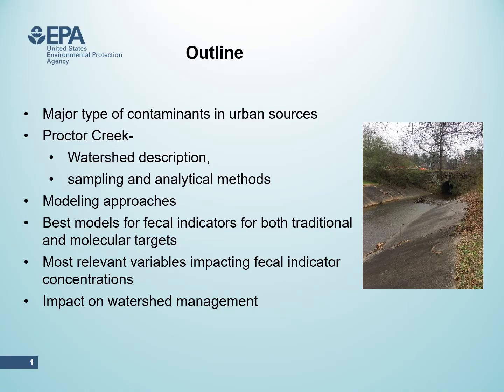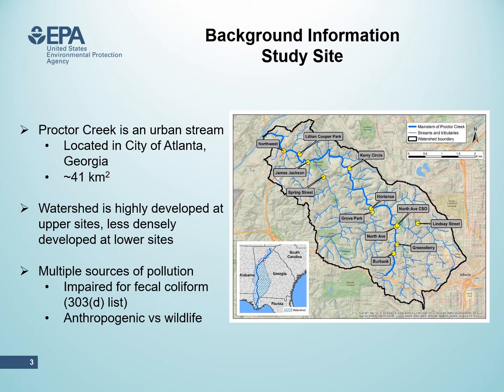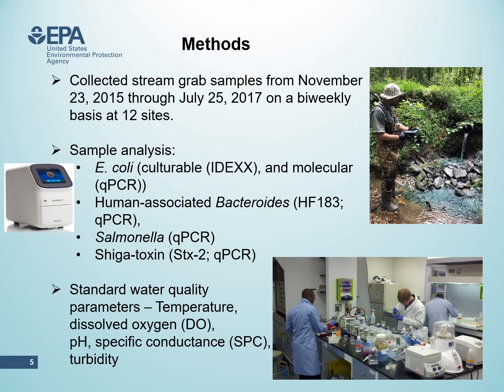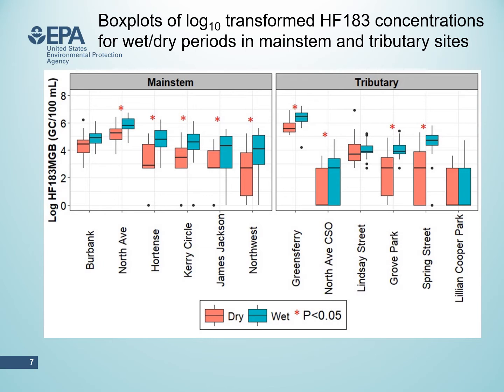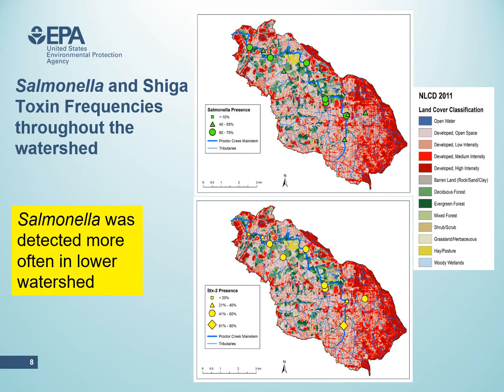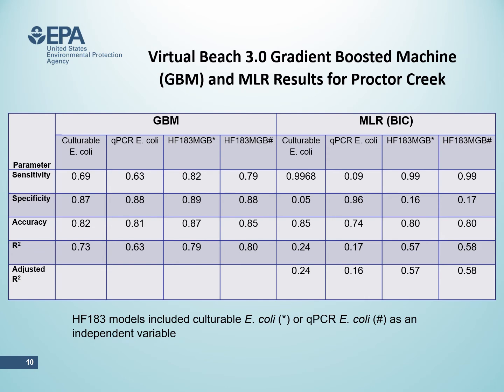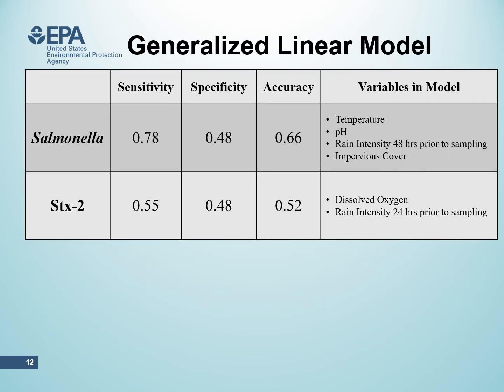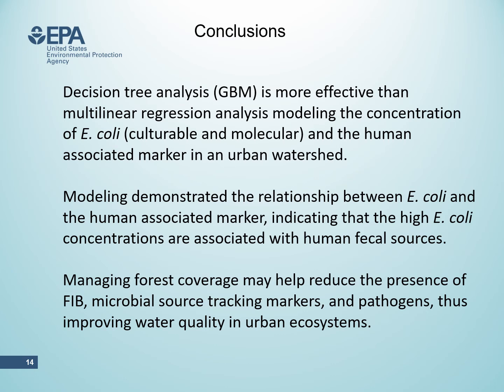Modeling impact of UD in ATL using microbial source tracking & pathogen occurrence, Marirosa Molina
Full Title: Modeling the impact of urban development in Proctor Creek, Atlanta using microbial source tracking markers and pathogen occurrence, Marirosa Molina

Proctor Creek, with its headwaters originating in downtown Atlanta, Georgia, is a watershed heavily impacted by urbanization and is listed on the state’s 303(d) impaired waters list for failing fecal coliform water quality standards. The waters of Proctor Creek have exceeded fecal coliform standards for water bodies used for recreation and these exceedances can endanger public health due to increased likelihood of waterborne pathogens. The most probable cause of these elevated fecal values is the presence of a combined sewer overflow, urban runoff, or decaying infrastructure such as sewer line breaks or illicit sewer connections into stormwater drains; however, there has not been explicit evidence to associate these high fecal coliform concentrations with direct human fecal contamination. We collected stream grab samples from November 2015 through July 2018 on a biweekly basis at 12 sites. Quantitative polymerase chain reaction analysis was conducted for E. coli, human-associated Bacteroides (HF183), Salmonella, and Shiga-toxin (Stx-2). In addition, the defined-substrate method (IDEXX) was used to determine culturable E. coli concentrations. We applied gradient boosting machine (GBM) learning techniques to identify the environmental variables with the most influence on E. coli and HF183 and to determine the relationship among markers. Generalized linear models (GLMulti) were applied to predict the expected presence of Salmonella and Stx-2 based on environmental variables. Our results predicted E. coli (culturable and qPCR) and HF183 with high accuracy (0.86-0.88) using GBM. Impervious cover was the most influential variable predicting all three dependent variables, followed by turbidity for E. coli (culturable & molecular) and dissolved oxygen for HF183.  Salmonella was predicted at 66% accuracy using temperature, pH, rain intensity (48 hrs) and impervious cover. In conclusion, our results indicate that impervious cover is an important predictor when modeling E. coli (culturable and molecular), HF183, and, to a lesser extent, Salmonella. Managing impervious cover in urbanized watersheds may help reduce the presence of FIB, microbial source tracking markers, and pathogens, thus improving water quality in urban ecosystems.